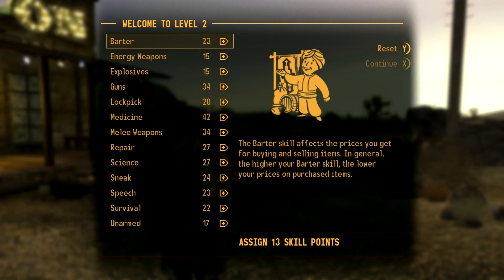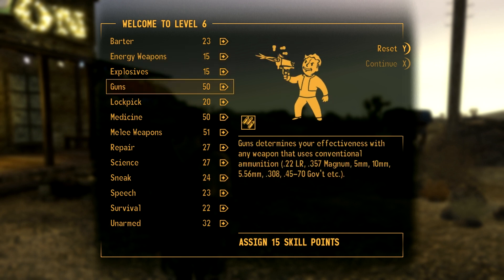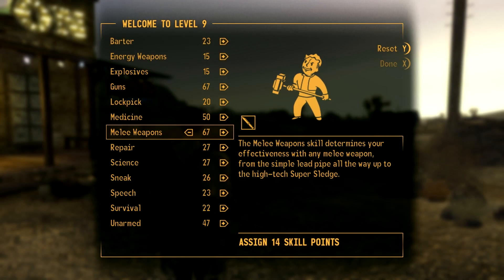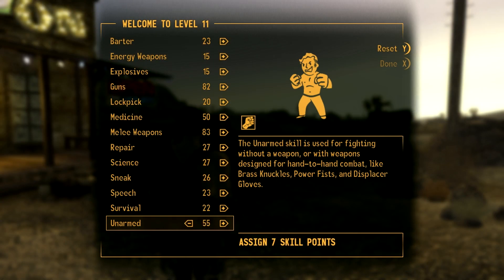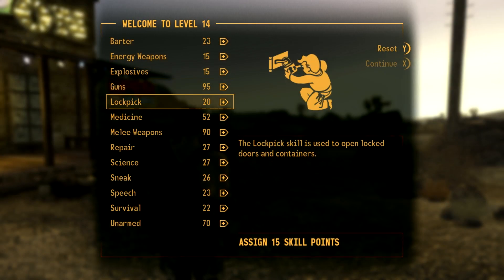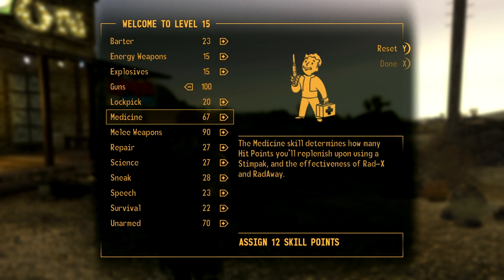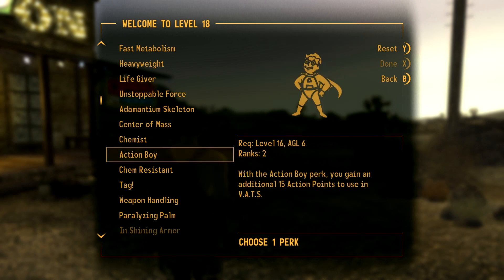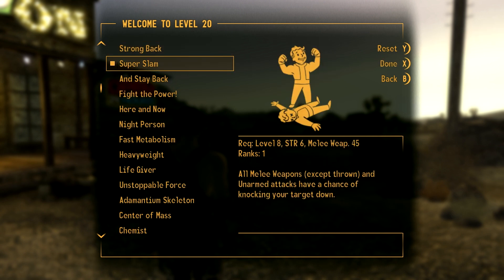Fallout New Vegas Builds - The Legion Centurion [Part 2]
Character Creation Stats Below!!!

S.P.E.C.I.A.L Attributes:
Strength: 7
Perception: 5
Endurance: 6
Charisma: 4
Intelligence: 6
Agility: 7
Luck: 5

Traits:
Good Natured
Skilled

Major Skills:
Guns
Melee Weapons
Medicine

Minor Skills:
Unarmed
Speech
Repair

Essential Perks:
Purifier
Intense Training (4)
Sneering Imperialist
Slayer
Piercing Strike